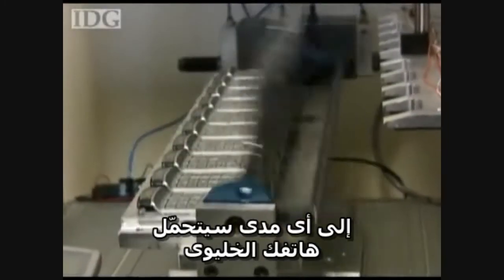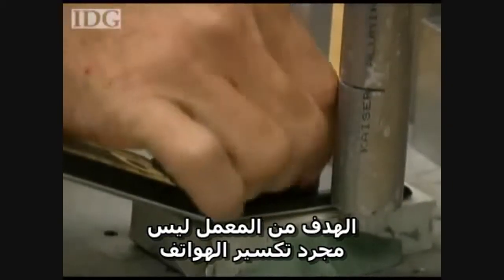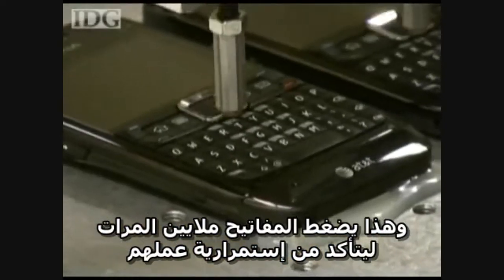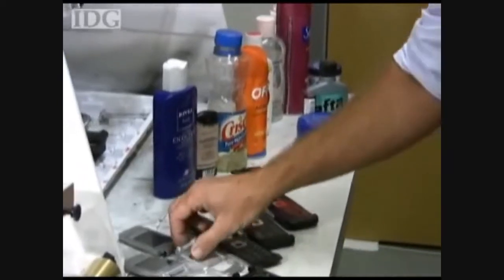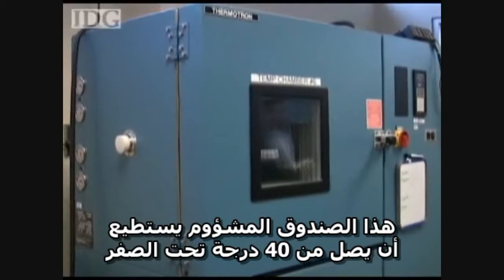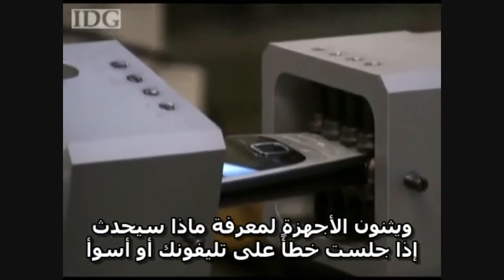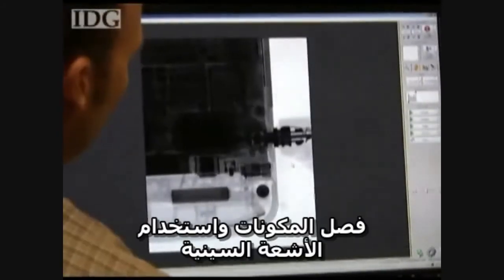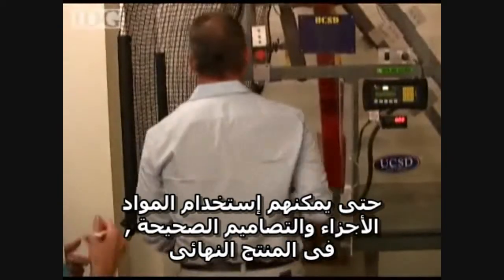تعذيب تليفونات نوكيا